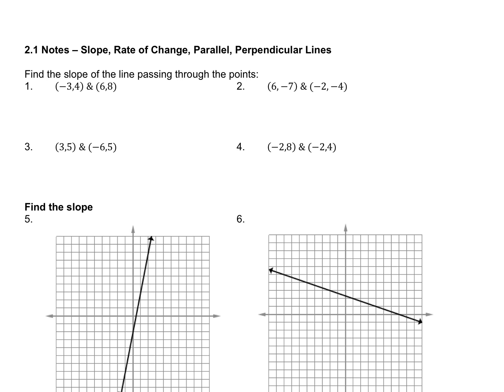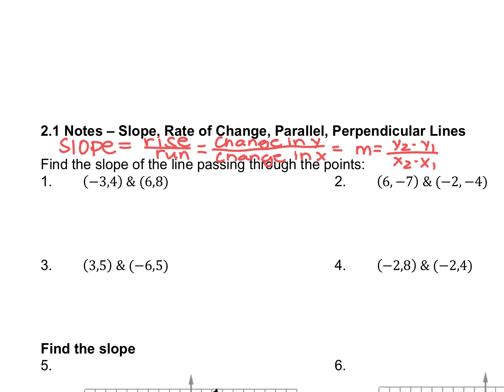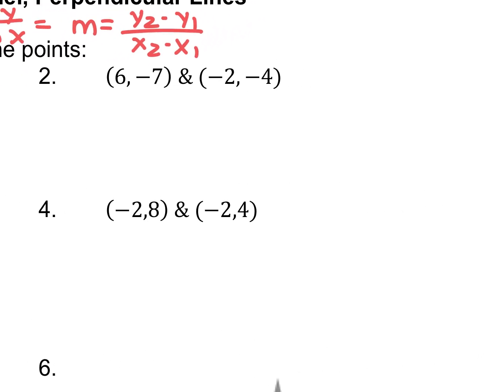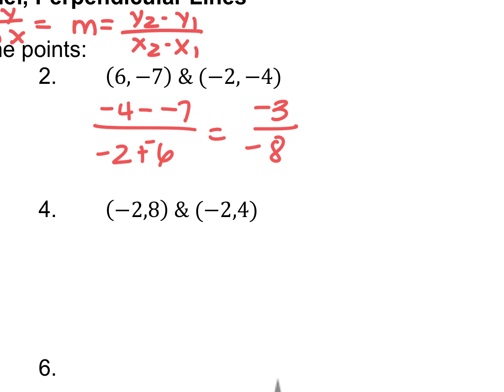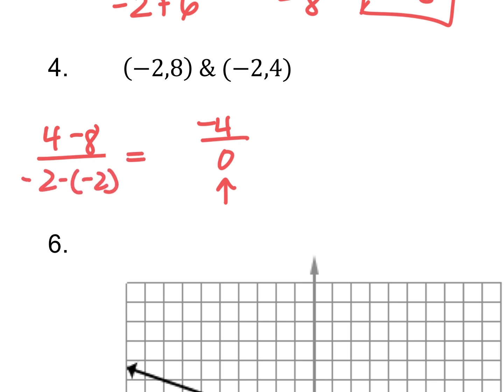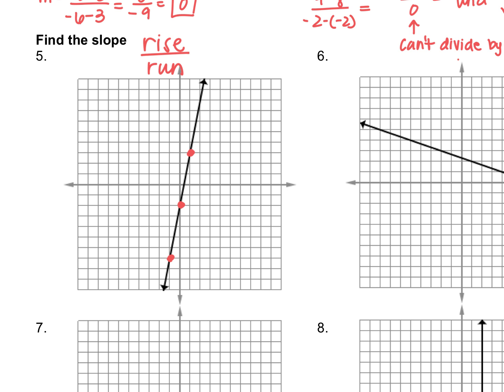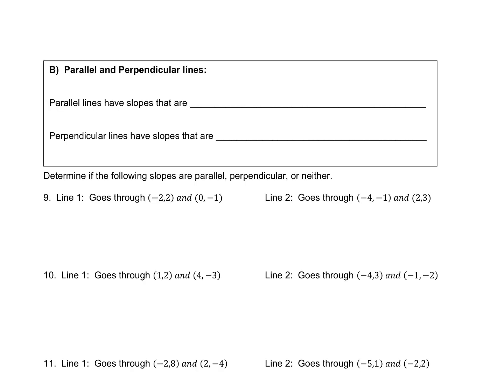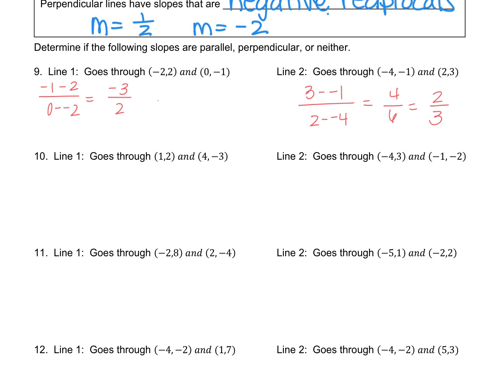HA2 2.1 Notes